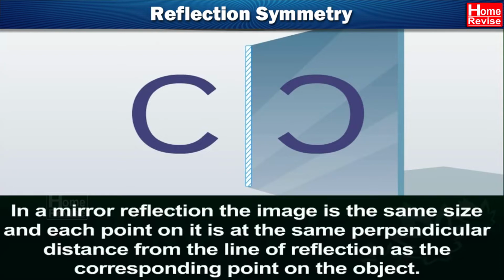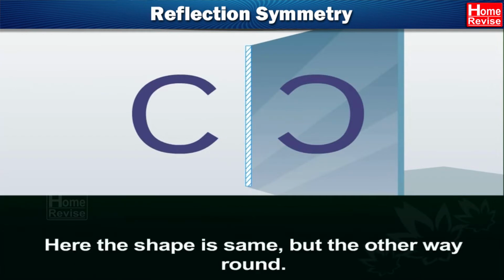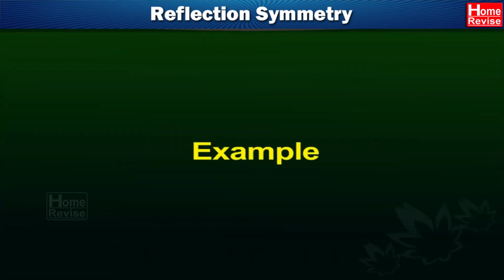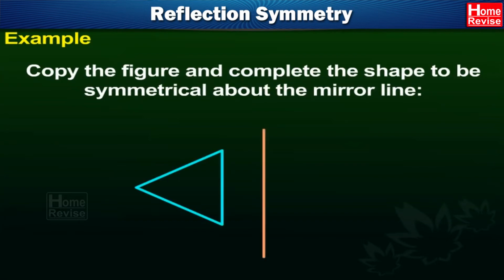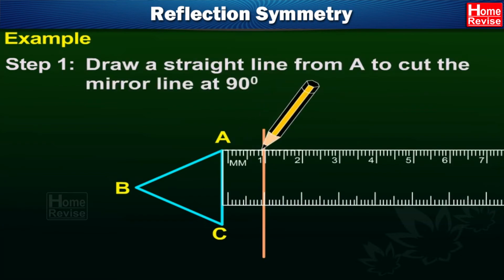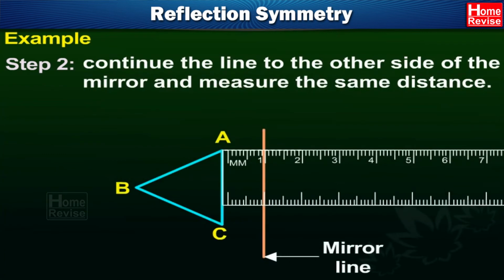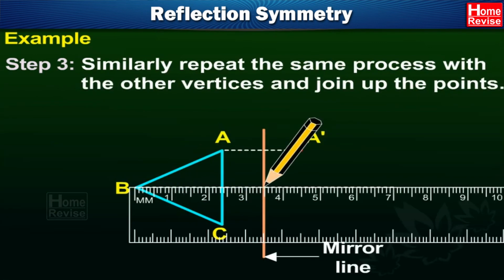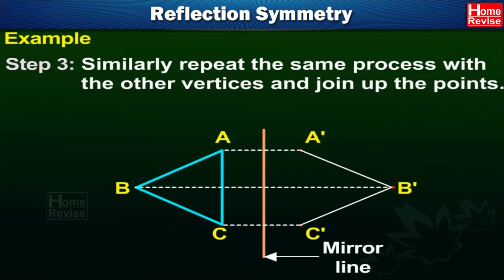Reflection Symmetry | Class 7 | NCERT | Mathematics | CBSE Board | Home Revise